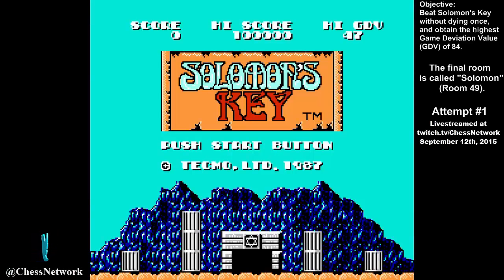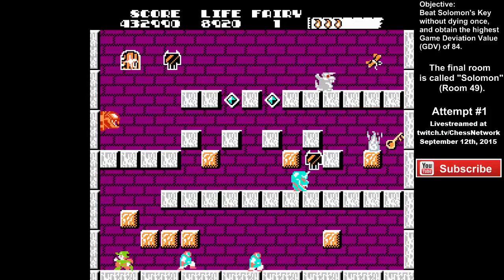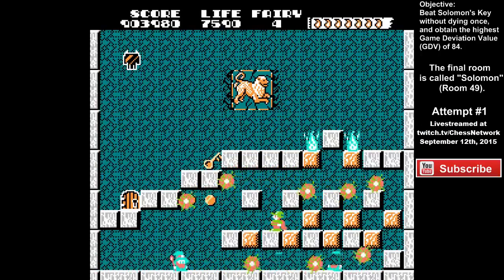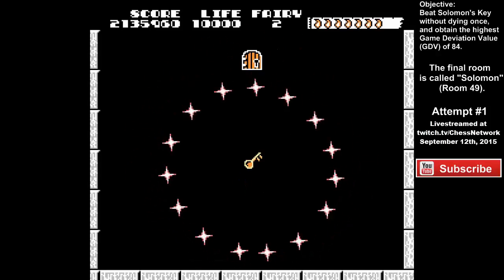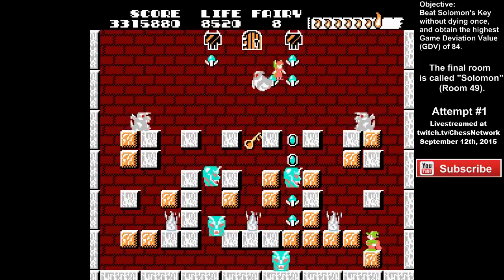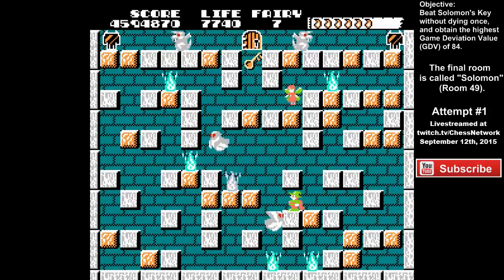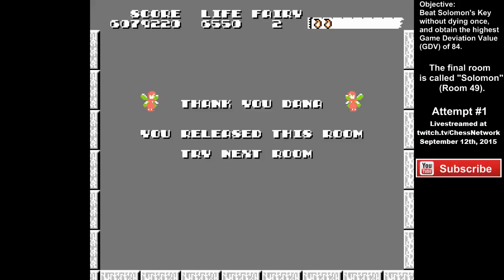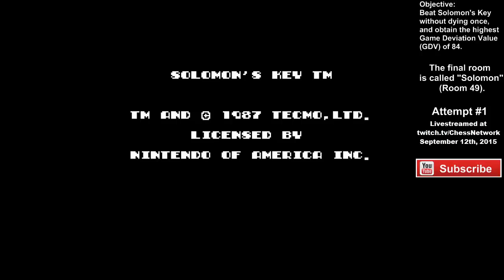Solomon's Key is checkmated by Chess Master (commentary)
Solomon's Key is without question my absolute favorite old school game. I was introduced to Solomon's Key as an 8-year-old in the late 1980's, around the same time I began playing chess. I enjoy the game so much that I decided to stream it while providing commentary. Solomon's Key is generally recognized as one of the most difficult games ever to appear on the NES. Quite often the game can be found on "Top 10 Hardest NES Games" lists, or at the very least be spoken of by a great many who think it ought to have made the most difficult games list. While this platform puzzle game for the Nintendo Entertainment System is not as well known as others, those who have first hand experience playing it can attest to its great difficulty. My objective during the livestream was to not only beat the game with 1-life, but also to obtain what is considered the highest possible Game Deviation Value (GDV) of an 84. The GDV basically represents how well you have completed the game. Additionally, and aside from a few items in rooms 35 & 48, every single item that benefited the score/# of lives were gathered, all hidden rooms were revealed along with every trick, and the best ending possible was obtained. This was my 1st attempt at my objective which was tried on September 12th, 2015.